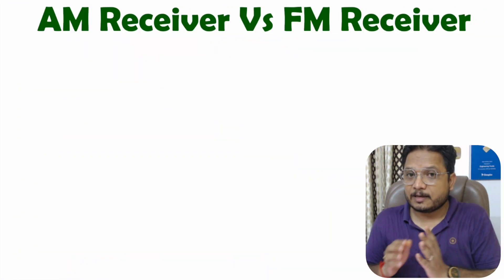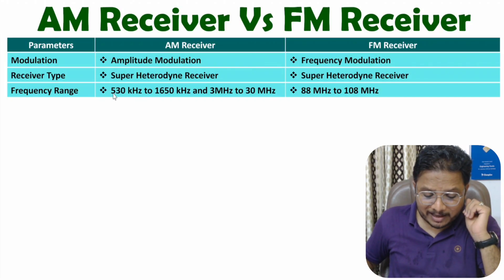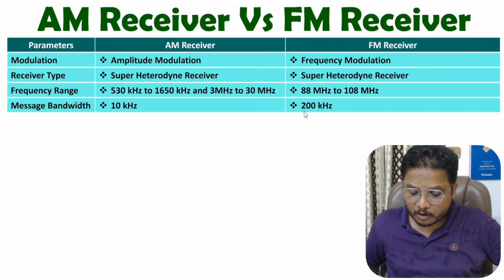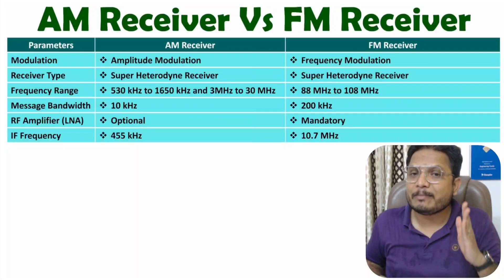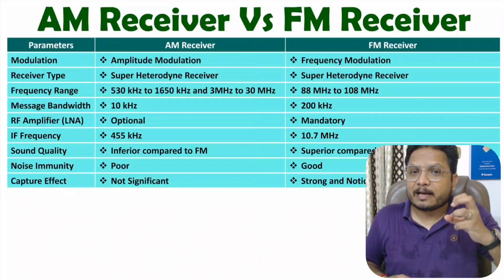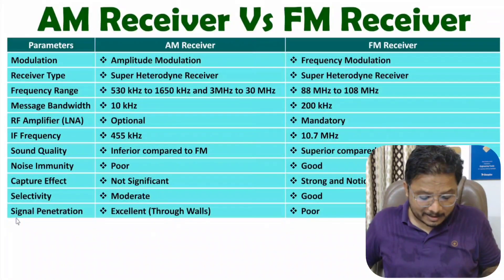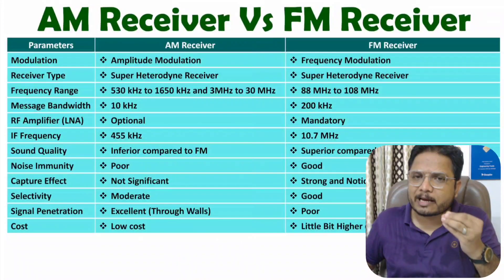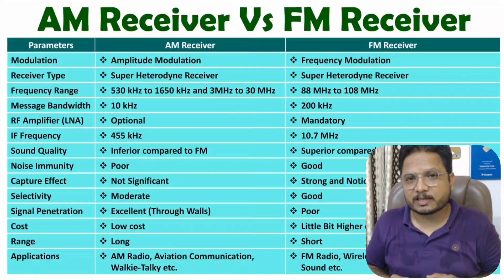AM Receiver Vs FM Receiver: Parameters of AM Receiver and FM Receiver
AM Receiver Vs FM Receiver is covered by the following Timestamps:
0:00 - AM Receiver Vs FM Receiver
0:20 - Modulation Type
0:32 - Receiver Type
1:09 - Frequency Range
1:46 - Message Bandwidth
2:44 - RF Amplifier
3:00 - Intermediate Frequency
4:08 - Sound Quality
4:38 - Noise Immunity
5:03 - Capture Effect
5:58 - Selectivity
6:28 - Signal Penetration
7:35 - Cost
7:50 - Range
8:16 - Applications

AM Receiver Vs FM Receiver is covered by the following Points:

0. Analog Communication
1. Receiver of Communication Systems
2. AM Receiver Vs FM Receiver
3. Basics of AM Receiver
4. Basics of FM Receiver
5. Parameters of AM Receiver
6. Parameters of FM Receiver